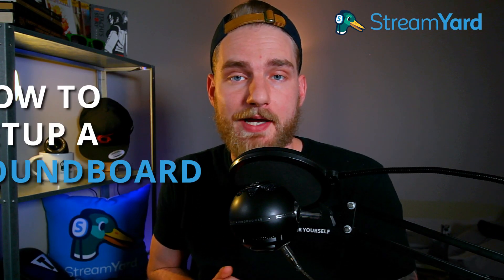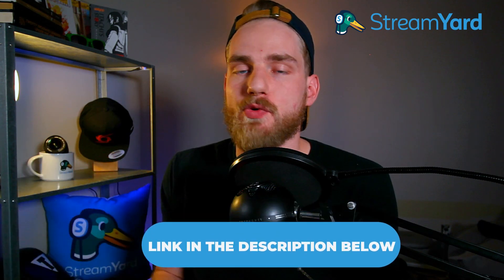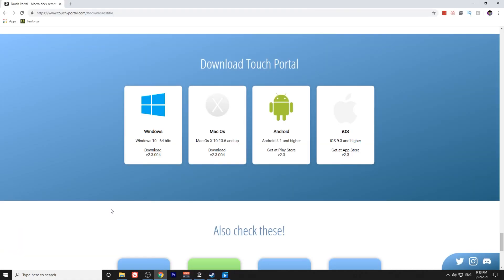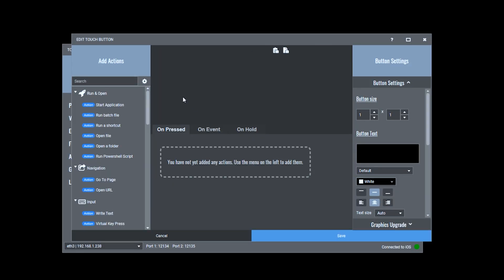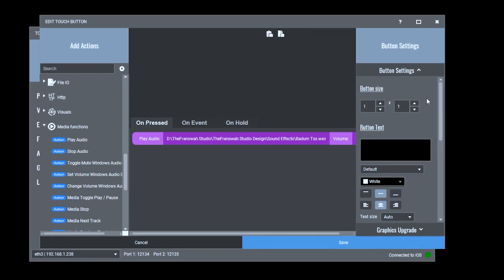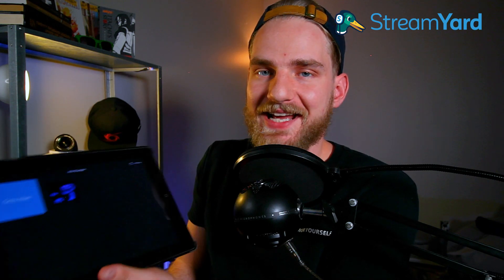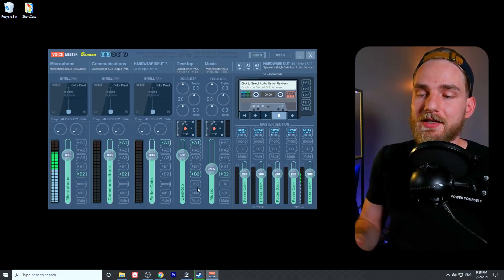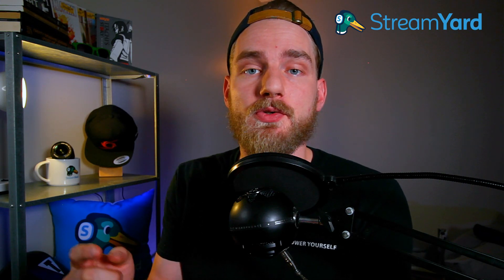How to Setup A Soundboard with VoiceMeeter and Touch Portal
Learn how to setup a soundboard with VoiceMeeter Banana and Touch Portal.

In this video, you will setup a soundboard so that you can bring sound effects and more into StreamYard or other live streaming software.

What you will learn about adding a soundboard to your live stream using VoiceMeeter:

- What software will I need to setup a soundboard for my live streams?
- How to setup Touch Portal
- Play sound effects in VoiceMeeter Banana
- Integrate Touch Portal, a Stream Deck alternative, with StreamYard

New to VoiceMeeter Banana? Watch this video.